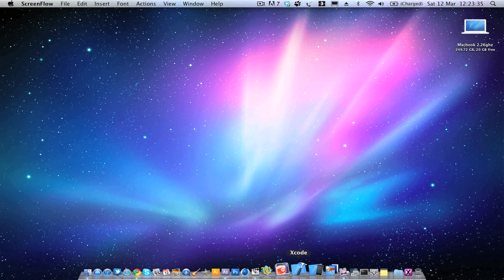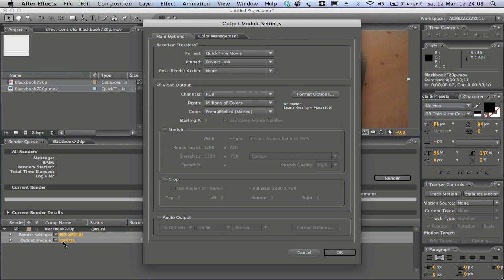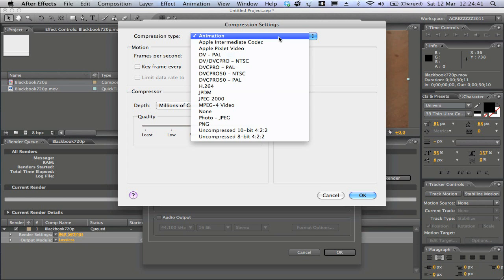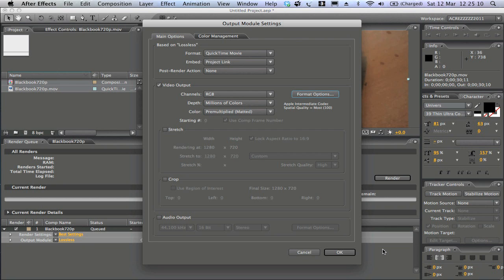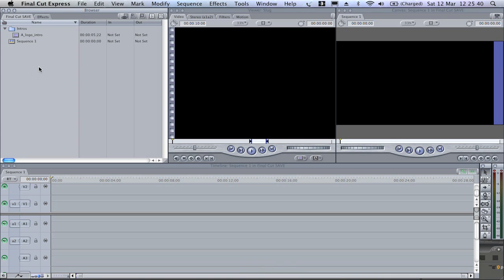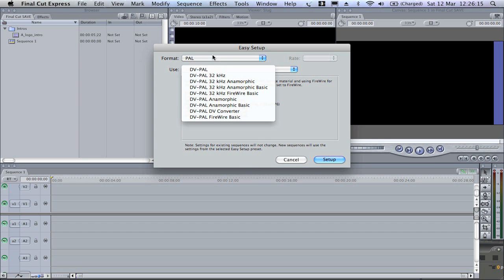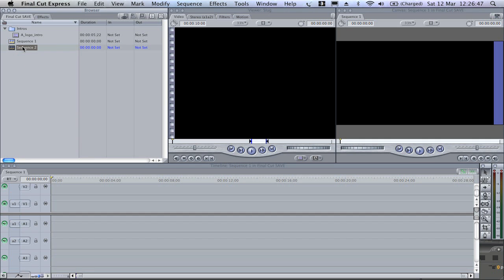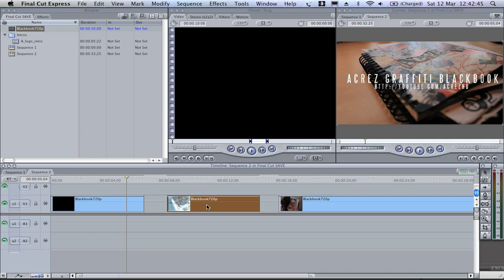After Effects / Final Cut Render Tips for Mac - AcrezHD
This is a video I talk about After Effects and Final Cut render settings tips for Apple Mac to speed up your editing workflow.
Some of you may already know about this but some of may not and it is a very useful way of rendering when using Final Cut and After Effects.

Don't forget to leave your feedback in the comments box below.